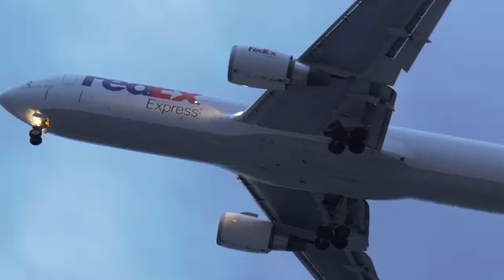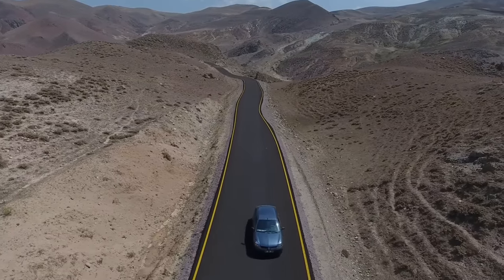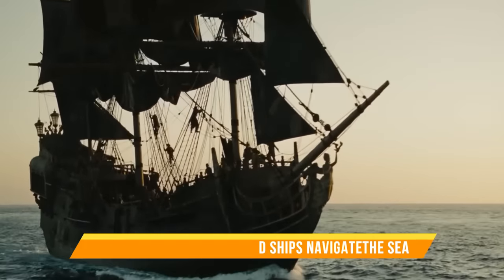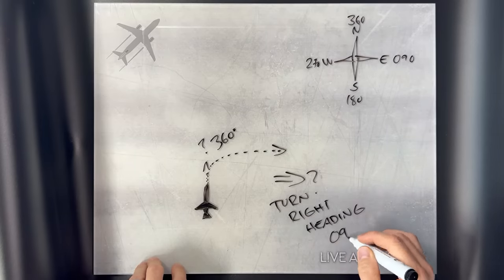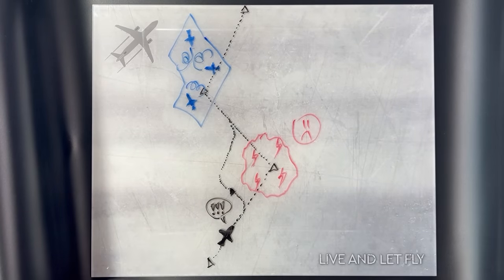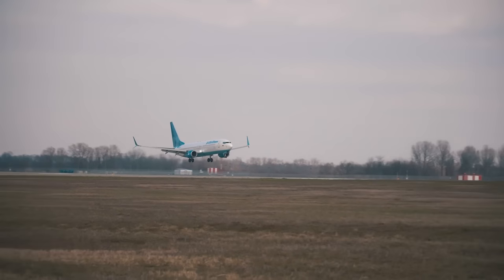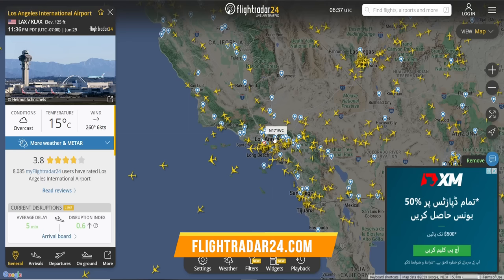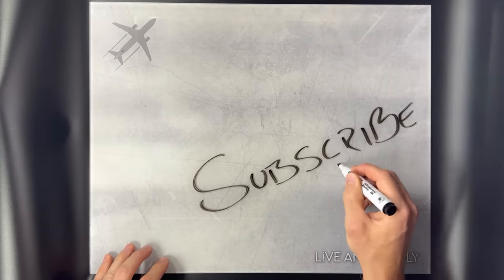Vectoring | ATC Basics | Why Flying Without it is Dangerous! 😱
ATC Basics series: Aircraft Vectoring. Fundamentals of magnetic headings.

In this informative video, we delve into the fundamentals of aircraft vectoring and its crucial role in air traffic control. Join us as we explore how airways and GPS coordinates guide aircraft during their journeys and uncover why air traffic controllers deviate pilots from these routes through vectoring.

Discover the importance of vectoring for traffic management, safety, and efficiency, with real-life examples from en-route and approach radar controllers. Learn about the complexities of sequencing arrivals, managing departures, and navigating around weather or restricted areas. Whether you're an aviation enthusiast or simply curious about the world of air traffic control, this video will provide valuable insights.

Don't miss out! Plus, check below for tools to test your own vectoring skills. Enjoy the show and let's dive into the world of aircraft vectoring!

⭐ PRACTICE YOUR HEADINGS HERE ⭐

📑Table of Contents:

00:00 Intro
01:06 Why vectoring
01:38 ICAO definitions
02:11 Compass & Heading Basics
04:05 En-route Controller vectoring examples
05:25 Approach Controller vectoring examples

EASA Easy Access Rules for Air Traffic Controllers'  Licensing and Certification
(Regulation (EU) 2015/340)

*BASIC ATMB 7.5.1 / Explain the use of ATS surveillance systems in ATS.
*BASIC ATMB 9.4.3 / Apply vectoring techniques.